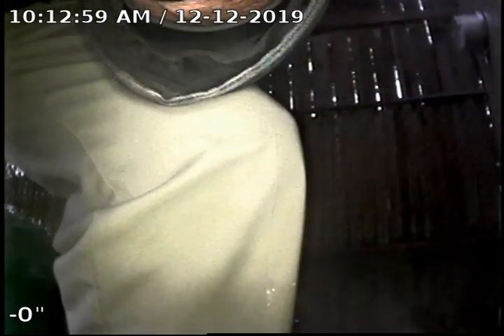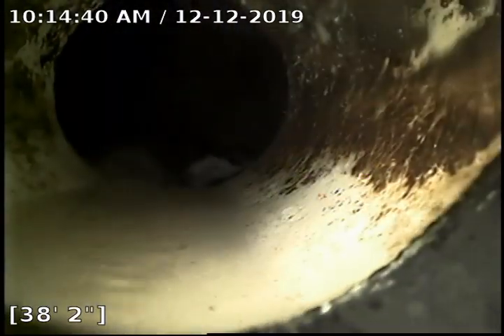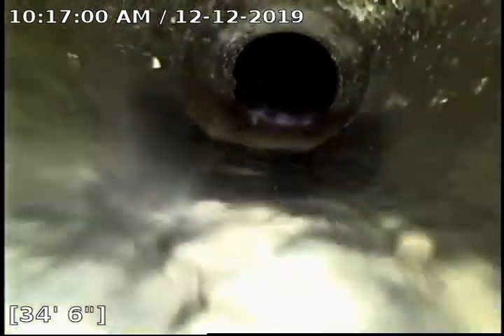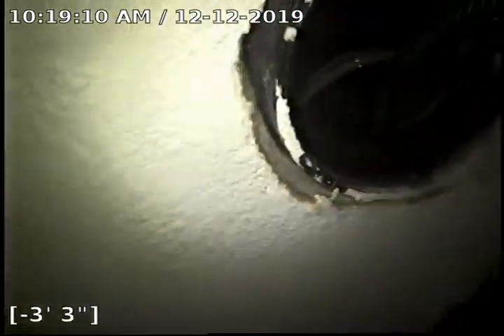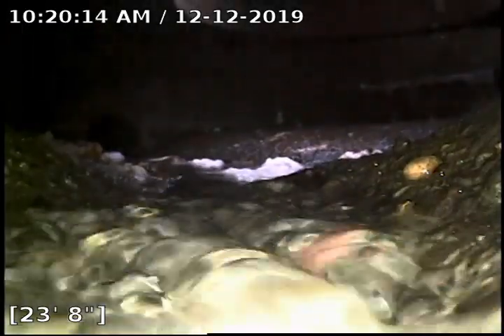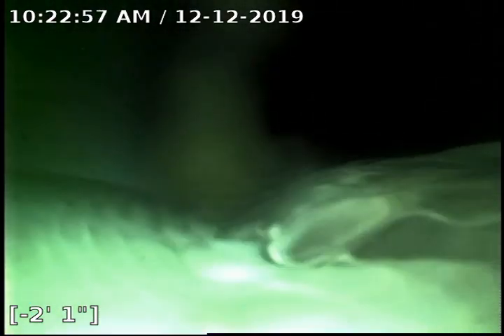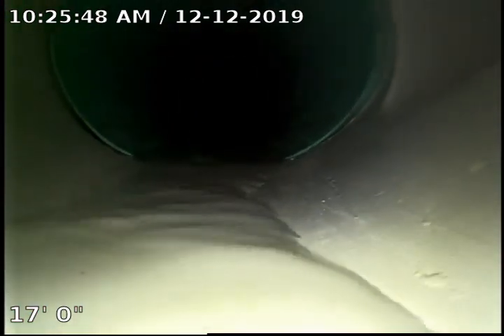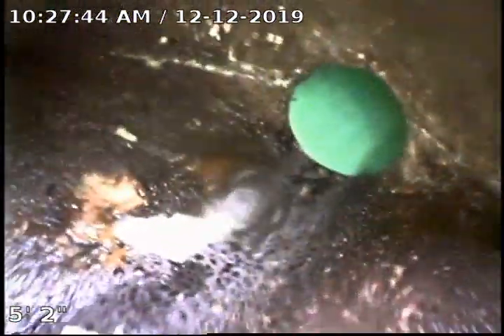3404-3412 SW Moss St, Portland, OR 97219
Sewer scope of 3 units through clean outs